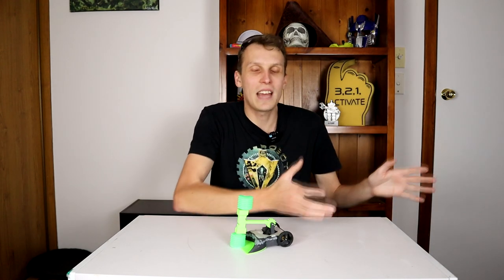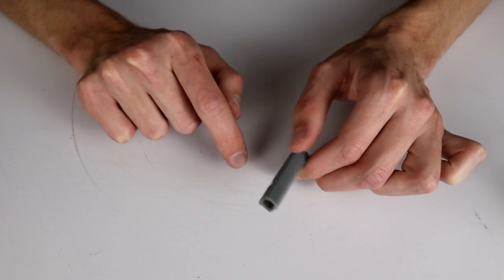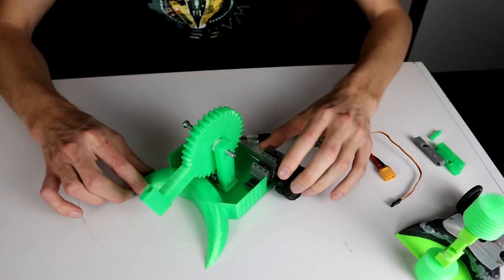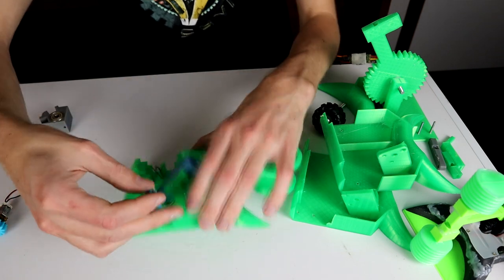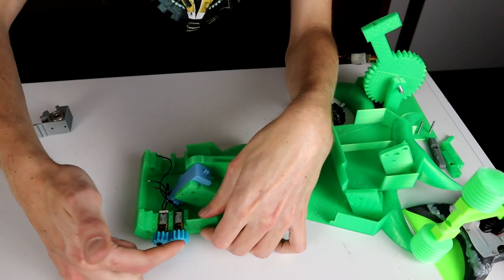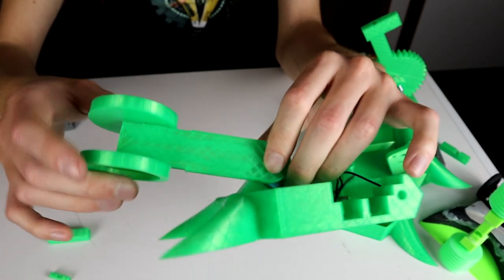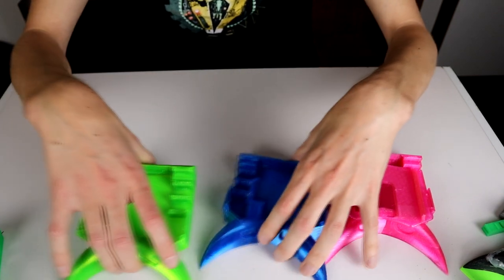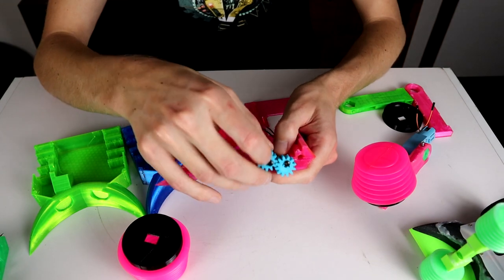Building a mini bot for Pawsitively Hissterical!!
This week we build a much bigger squeaky robot to fight with Pawsitively Hissterical